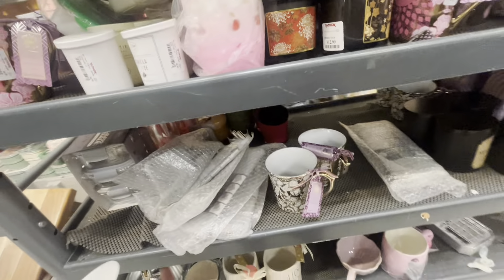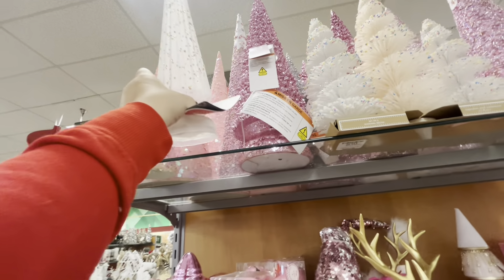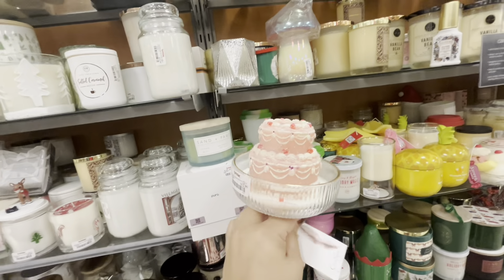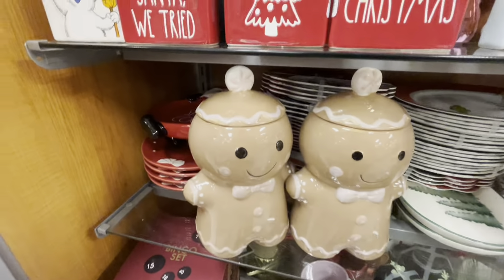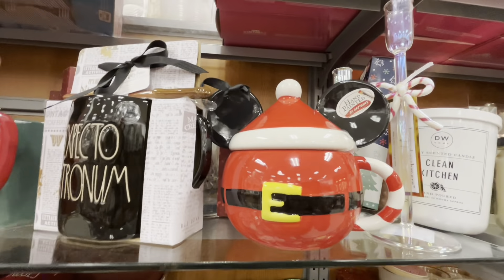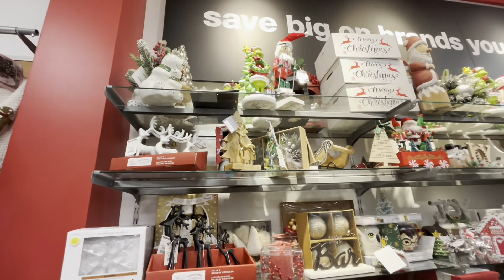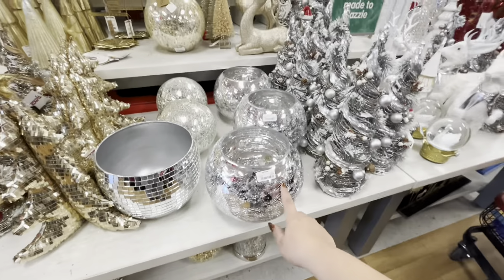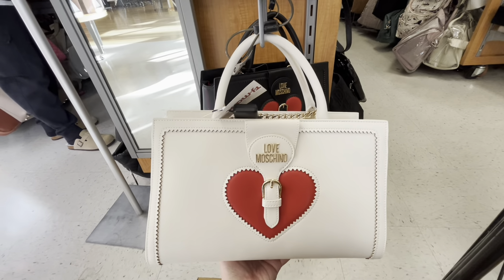YES! New CHRISTMAS 🎅🏻 & VALENTINES @ TJ MAXX! Amazing Stuff! 😍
I’m so happy and was surprised to see new Christmas at TJ Maxx and it was so good plus also the great Valentine decor that I found was a jackpot score. christmas holidaydecor shopwithme gingerbread tjmaxx valentines ￼